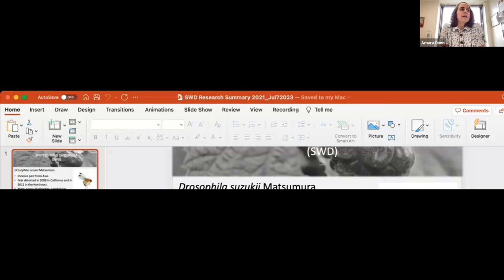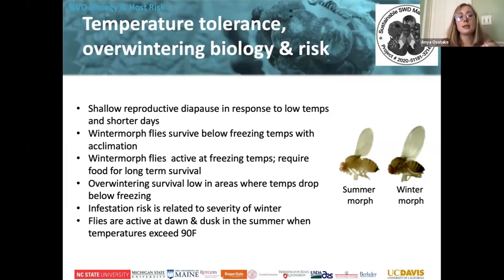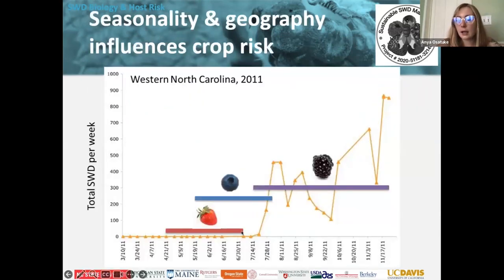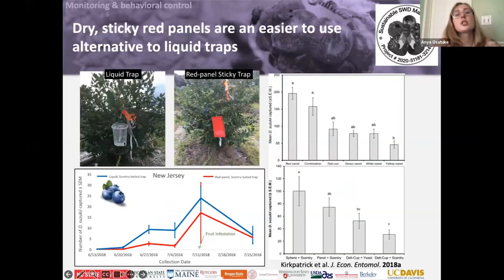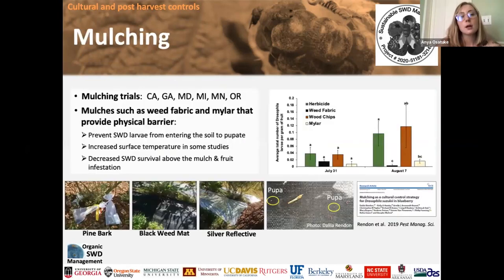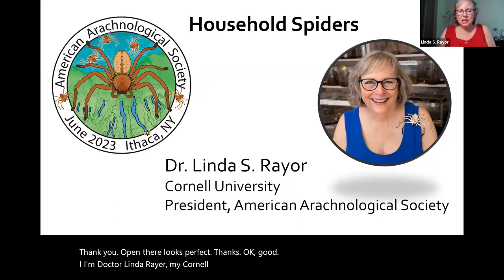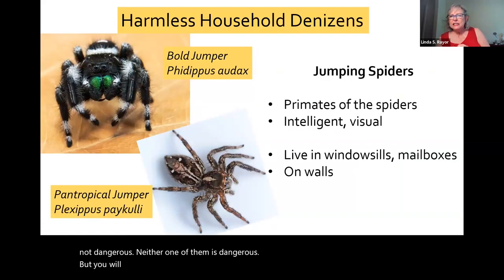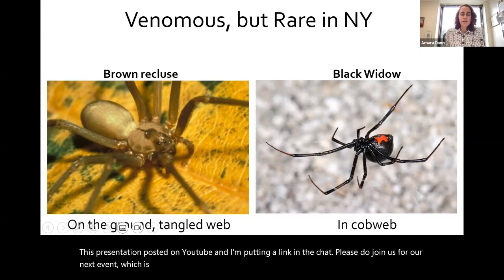Spotted Wing Drosophila | Spiders 7/7/2023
Anya Osatuke tells us what do about spotted wing drosophila eating berries in our gardens. Dr. Linda Rayor talks about why spiders are in our homes, and what we should do when we find them there.

Spotted wing drosophila links and Q&A:

How to do a salt water test to check for spotted wing drosophila in fruit

Q: Is it easy to distinguish spotted wing drosophila from other fruit flies when you are trapping them?
A: Yes. SWD are a pale golden brown color, while other fruit flies are usually darker brown. Male SWD have that single black spot at the far part of each wing. Females don’t have that spot. Here is a resource with pictures

Q: What are some examples of the pest insects spiders eat?
A: Spiders eat almost everything that are small enough for them to catch.  So true bugs, flying insects like moths, flies, mosquitos, aphids, and some pollinators, grasshoppers, caterpillars.  So very much everything that they can handle.  What they don’t like are toxic or particularly dangerous prey like ants or chemically defended animals, they also don’t do particularly well with many beetles because their exoskeleton is too hard to pierce.